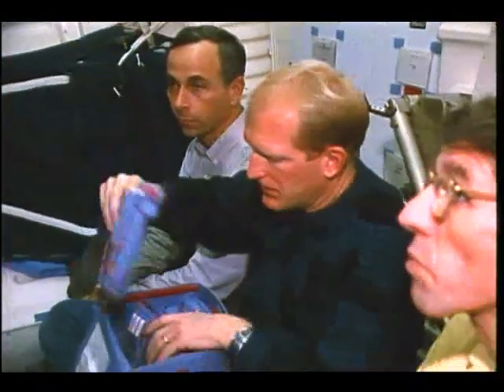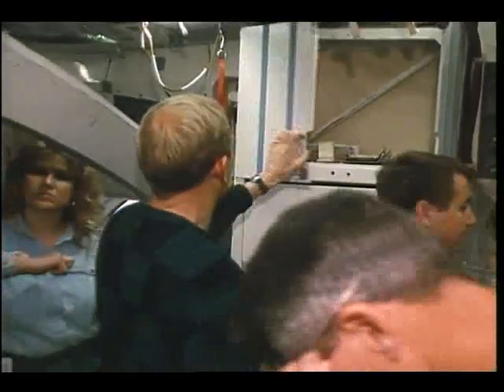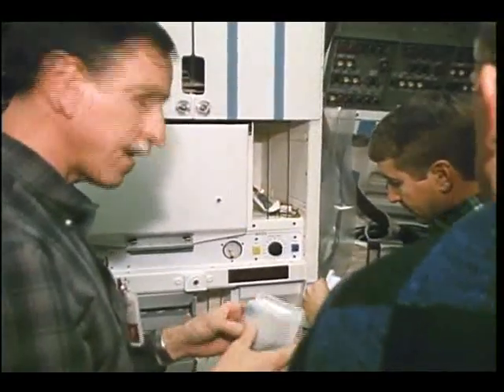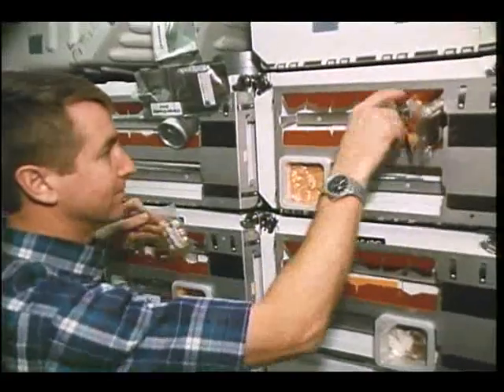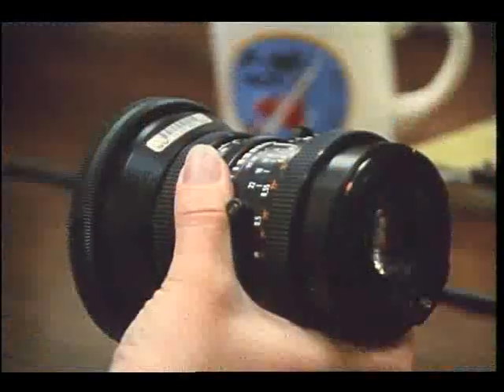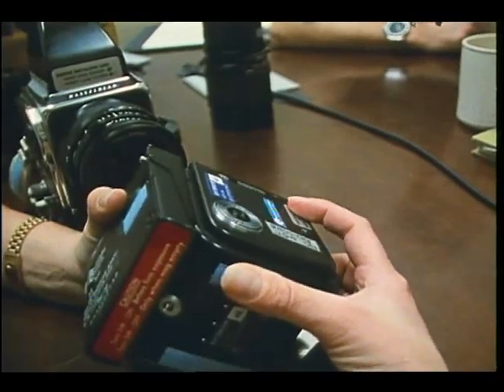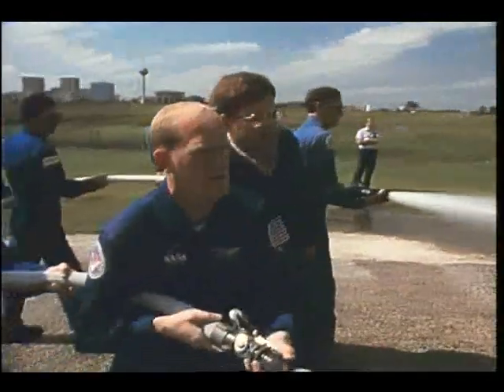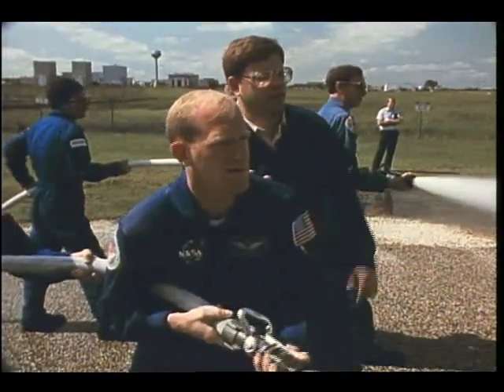STS-38 Crew Training: Habitation Equip. Procedures, CCT Bailout, 70MM Photos, EVA Prep, Firefighting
Several aspects of crew training are shown, including habitation equipment procedures and bailout procedures (both in CCT), 70mm photo class, EVA prep and post, and firefighting. Released July 1990.